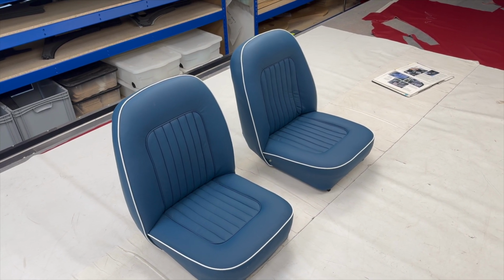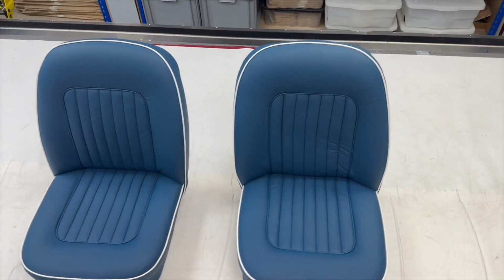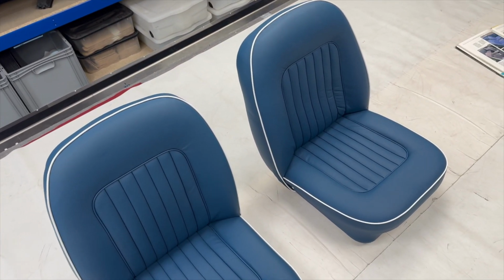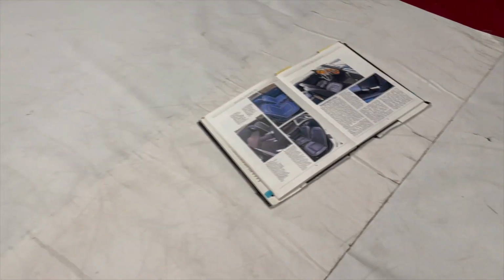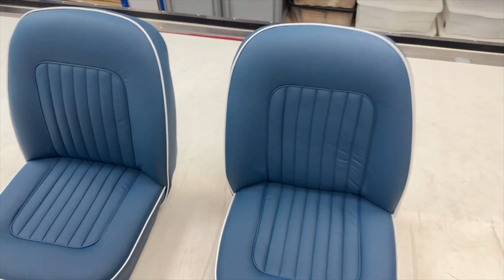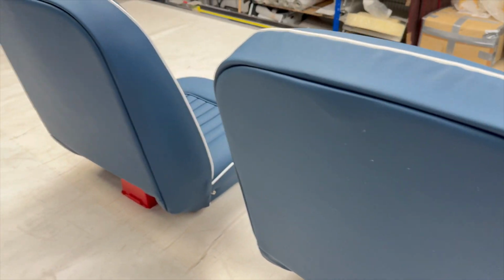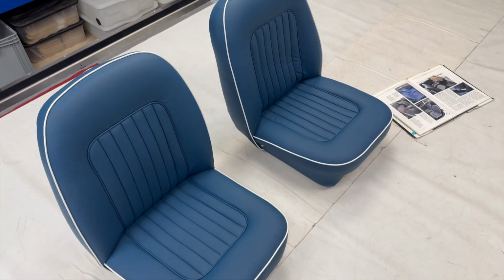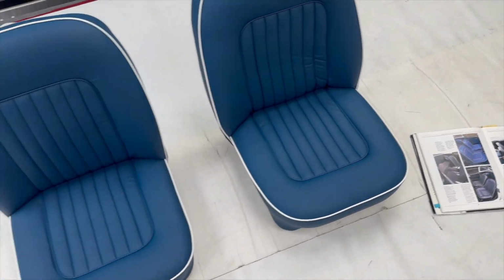Triumph TR4A Front Seats | Talkin' Trim w/ J-Skin | Fully Trimmed Midnight Blue Full Leather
🔧 Discover the craftsmanship behind fully trimmed Triumph TR4A Front Seats in Midnight Blue Full Leather.
In this episode of Talkin' Trim w/ J-Skin, Jonathon Skinner showcases a full restoration of TR4A (and TR4 IRS) seat frames, trimmed in our premium full leather kits with leathercloth piping. Learn about correct frame detailing, original specifications, and why John Skinner Ltd sets the global benchmark for seat restoration quality.

🇬🇧🥇 About John Skinner Ltd 🇬🇧🥇
John Skinner Ltd has been manufacturing award-winning, precision-made interior trim kits for classic British sports cars for nearly 50 years. As a family-owned British business, we use only quality raw materials and accurate patterns to ensure authenticity, durability, and superior craftsmanship.